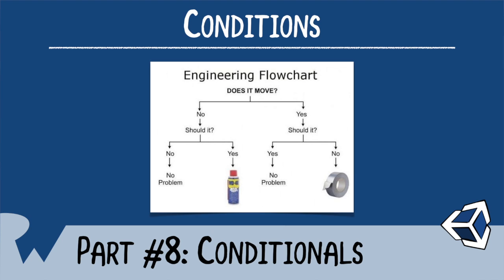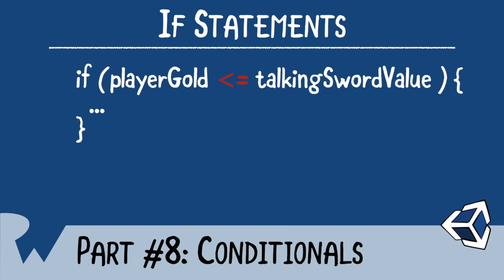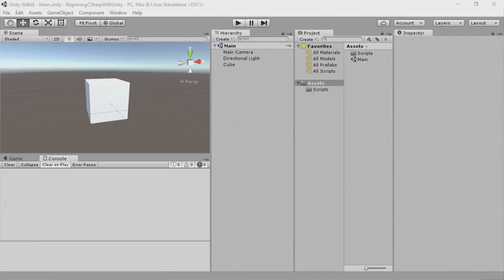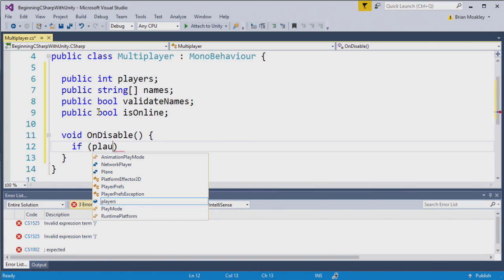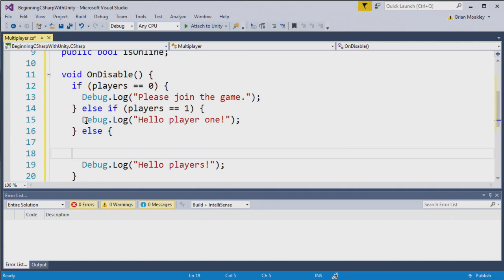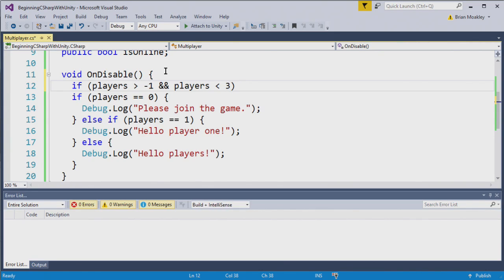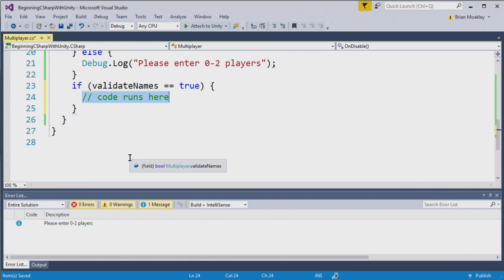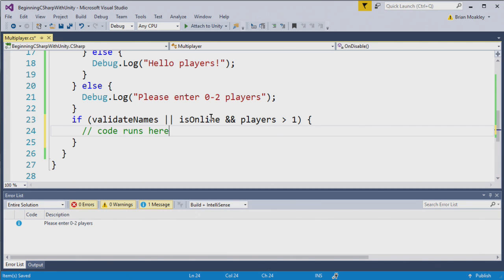Conditionals - Beginning C# with Unity -- raywenderlich.com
In this video, you'll learn how to make branching choices based on your variables.

Interested in game development? Looking to learn C#? In this video tutorial series, you will learn C# by using Unity. By doing this, you'll learn how Unity manages the language as well as learn the C# language.

With an emphasis on portability, the Unity engine targets the following APIs: Direct3D on Windows and Xbox 360; OpenGL on Mac, Linux, and Windows; OpenGL ES on Android and iOS; and proprietary APIs on video game consoles. Unity allows specification of texture compression and resolution settings for each platform that the game engine supports, and provides support for bump mapping, reflection mapping, parallax mapping, screen space ambient occlusion (SSAO), dynamic shadows using shadow maps, render-to-texture and full-screen post-processing effects. Unity's graphics engine's platform diversity can provide a shader with multiple variants and a declarative fallback specification, allowing Unity to detect the best variant for the current video hardware and, if none are compatible, to fall back to an alternative shader that may sacrifice features for performance.

Unity is notable for its ability to target games to multiple platforms. Within a project, developers have control over delivery to mobile devices, web browsers, desktops, and consoles. Supported platforms include Android, Apple TV, BlackBerry 10, iOS, Linux, Nintendo 3DS line, macOS, PlayStation 4, PlayStation Vita, Unity Web Player (including Facebook), Wii, Wii U, Windows Phone 8, Windows, Xbox 360, and Xbox One. It includes an asset server and Nvidia's PhysX physics engine. Unity Web Player is a browser plugin that is supported in Windows and OS X only, which has been deprecated in favor of WebGL. Unity is the default software development kit (SDK) for Nintendo's Wii U video game console platform, with a free copy included by Nintendo with each Wii U developer license. Unity Technologies calls this bundling of a third-party SDK an "industry first".

C# is a general-purpose, object-oriented programming language. Its development team is led by Anders Hejlsberg. The most recent version is C# 6.0 which was released in 2015.